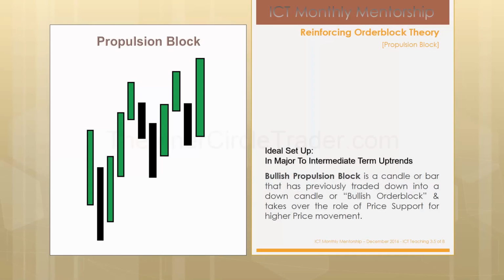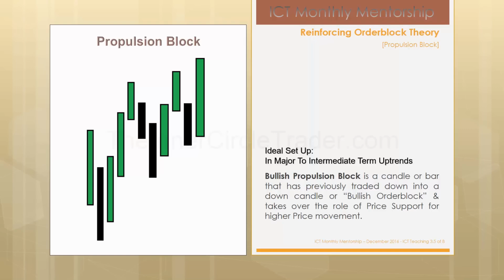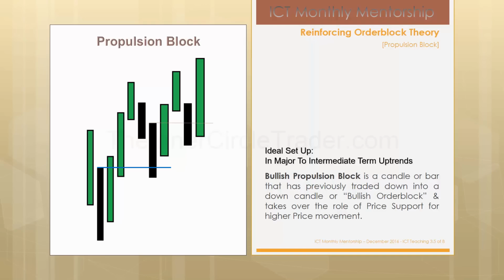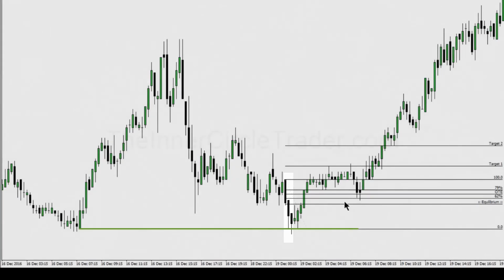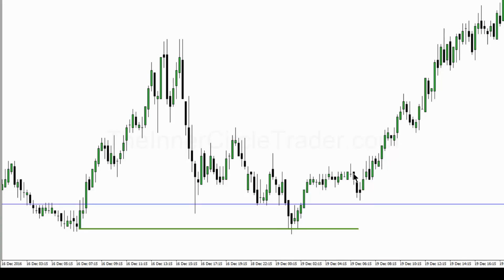03 推动区块